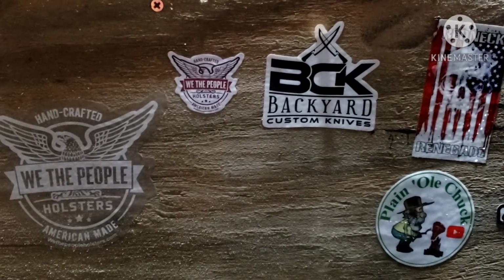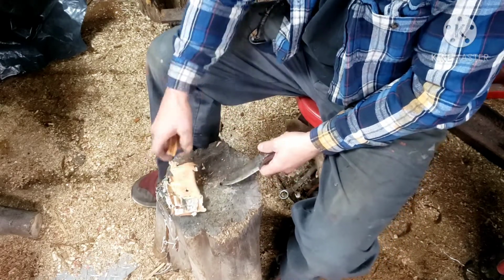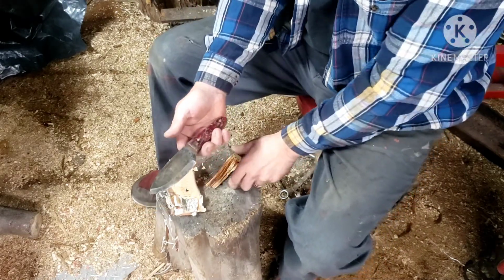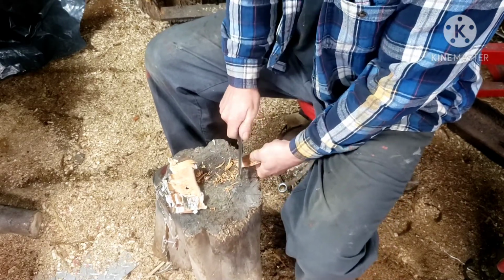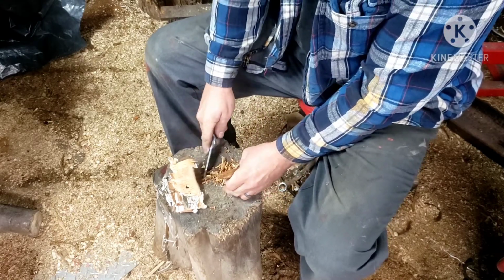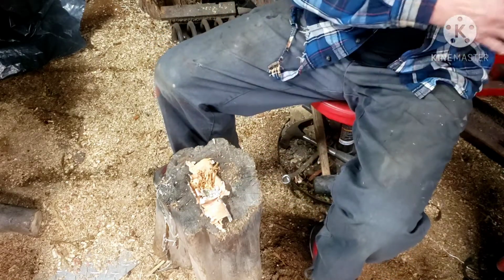Fatwood Friday/Shout out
Shout out for Ron